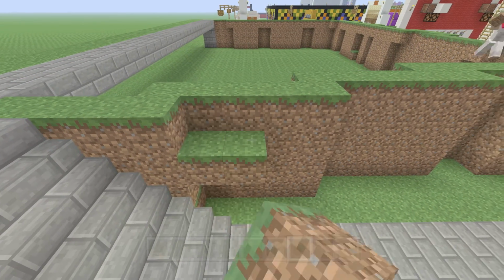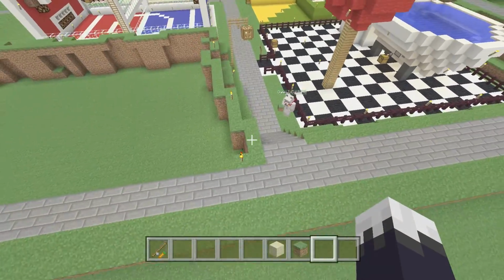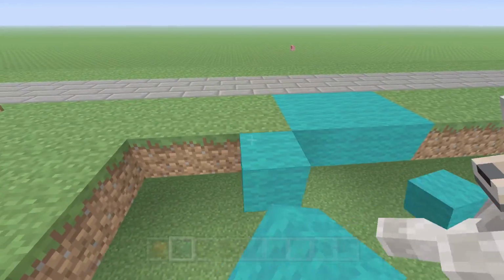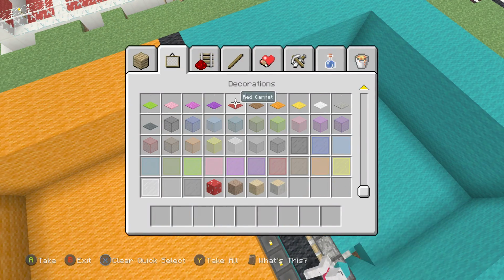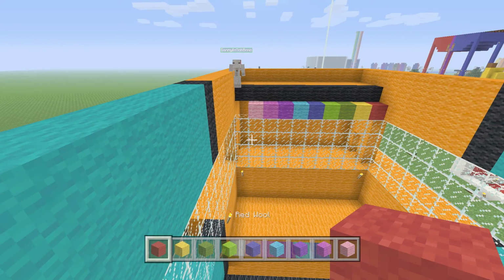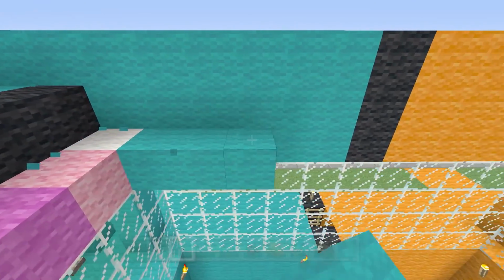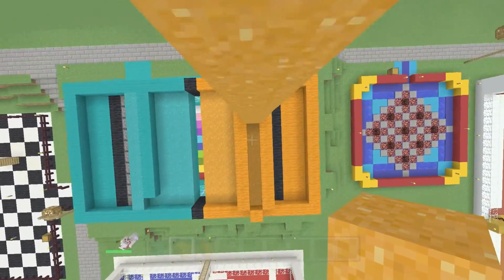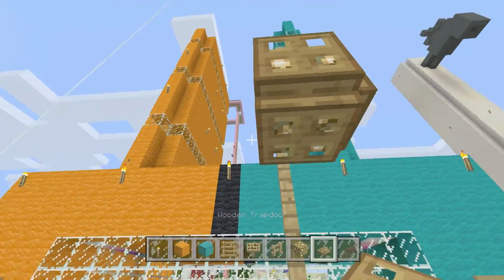Building Stampy's Funland [91] Swapsies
Today: Swapsies
Next: Not sure
Like, Sub, and Crush The Bell